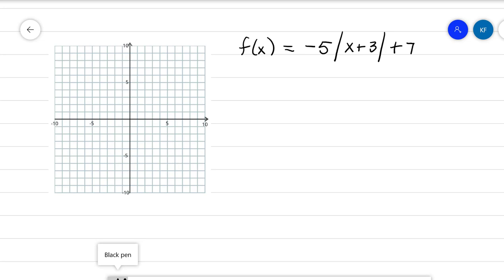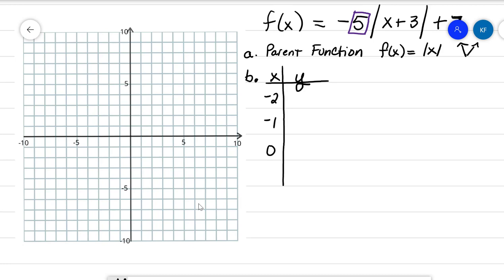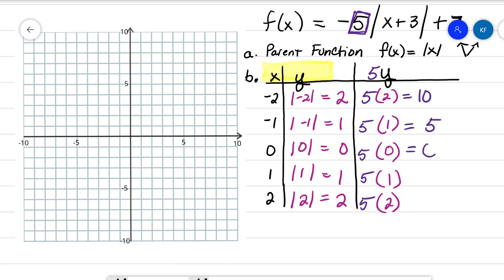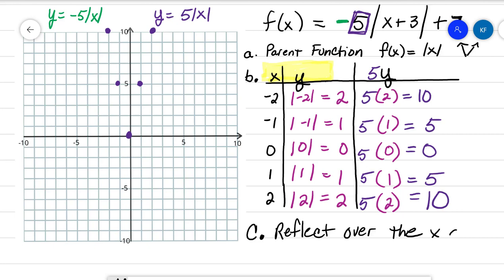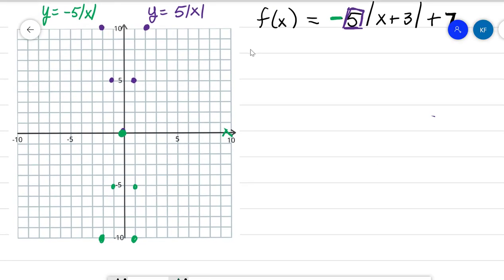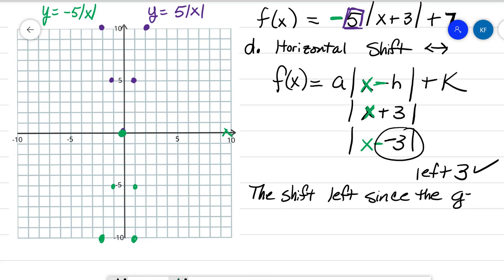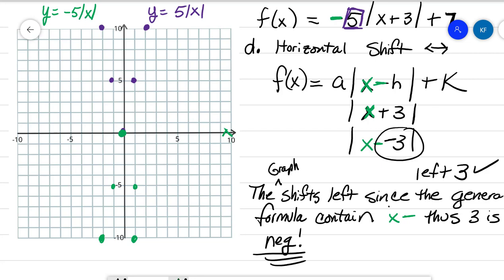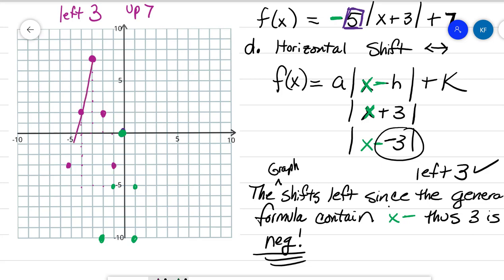Transformation Absolute Value no b or -x